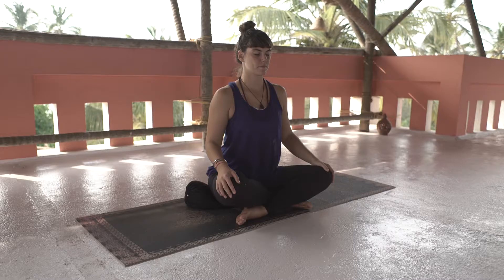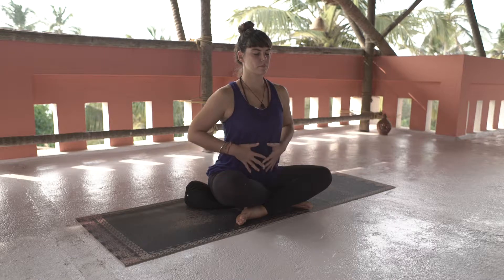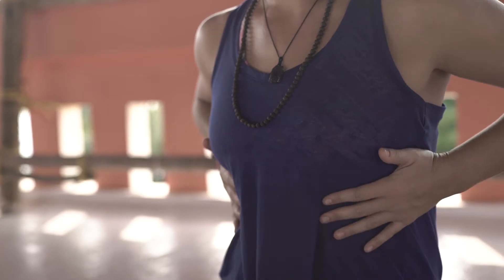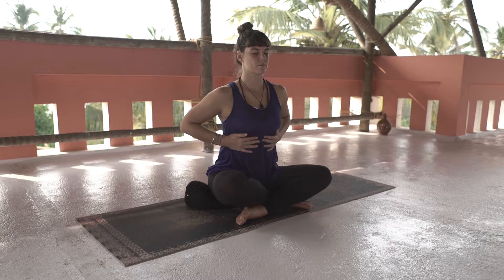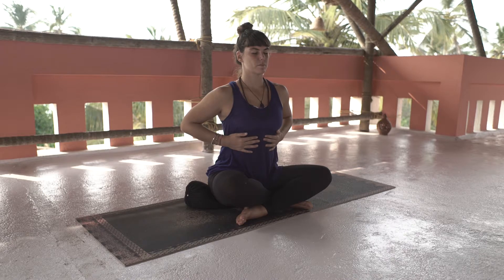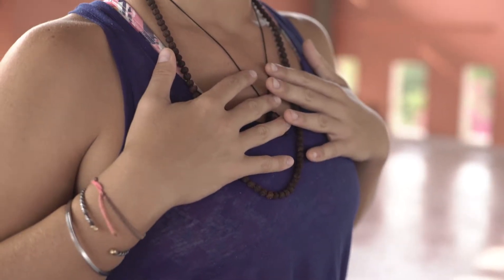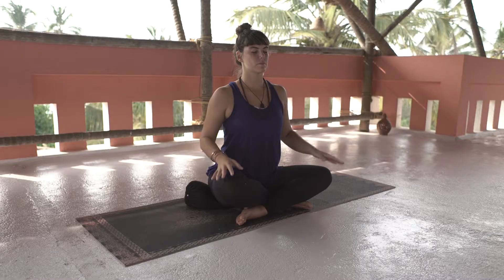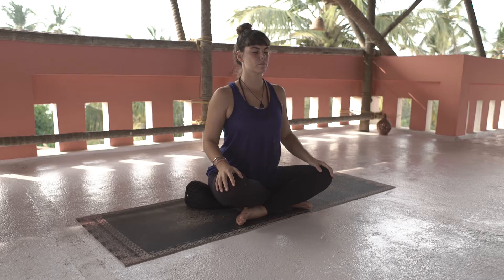YOGA Pranayama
We're really excited to be sharing a simple pranayama practice with you today. Join Freddie from our Rooftop shala at Soul and Surf in Kerala to explore the simplicity of this three part breathing practice, to bring back focus and calm the mind.